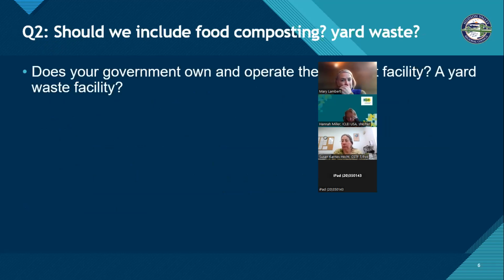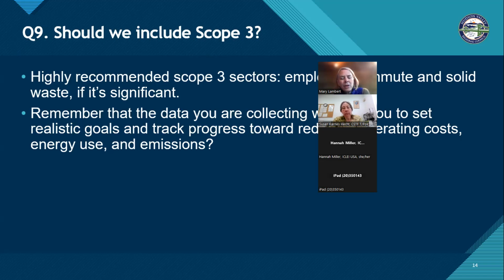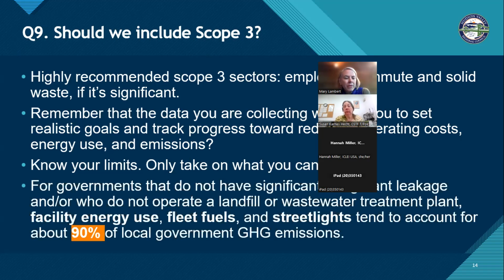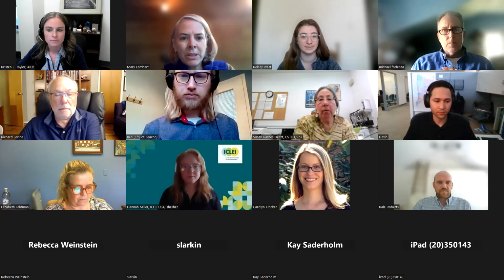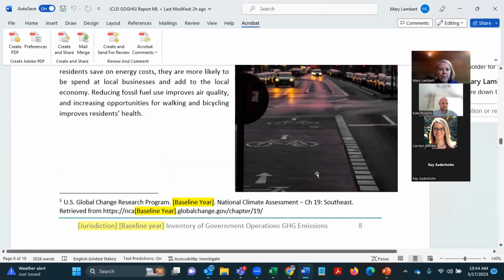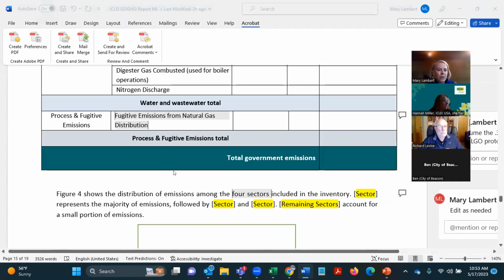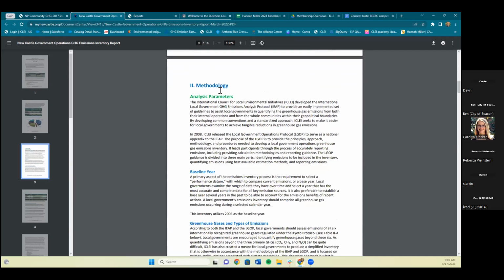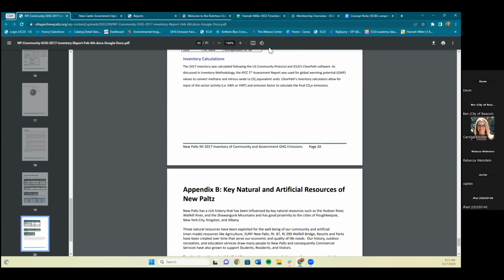Climate Action Planning Institute